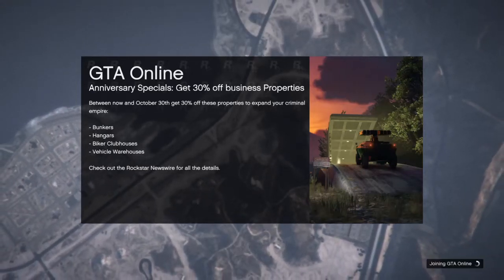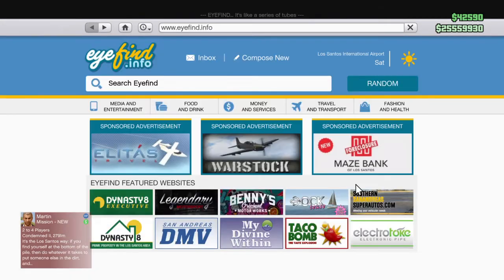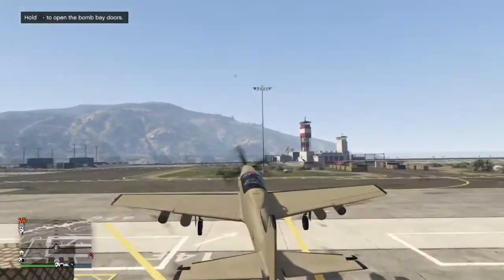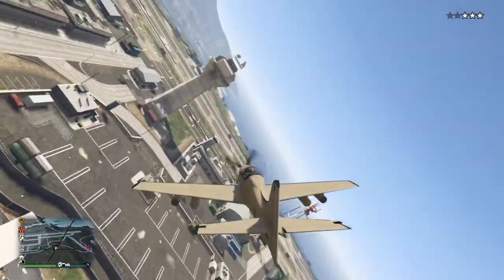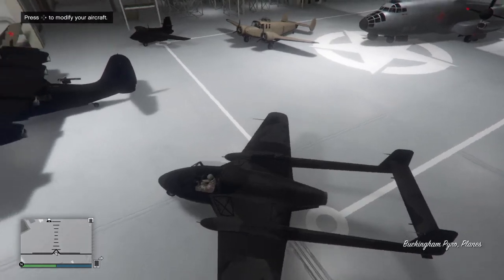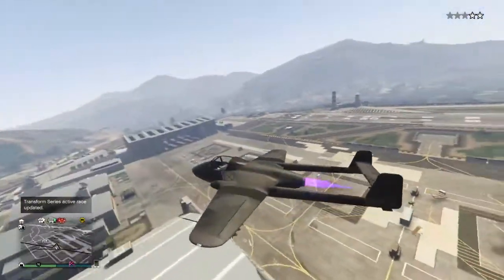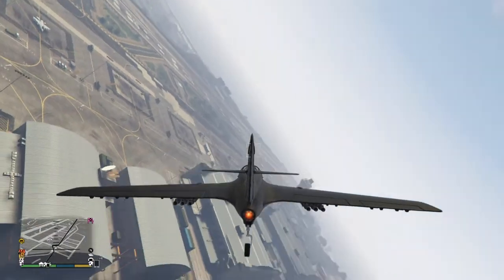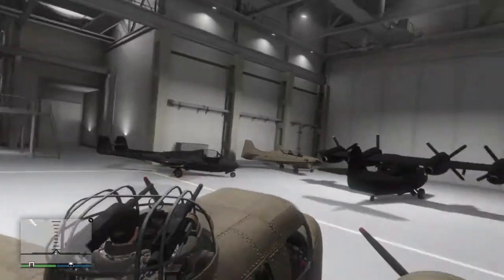GTA 5! THE BEST OVERALL JETS/AIRCRAFTS TO BUY ONLINE**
Gta 5** JETS/AIRCRAFTS TO BUY ONLINE** check them out on grand theft auto online** new money glitches COMING soon!!